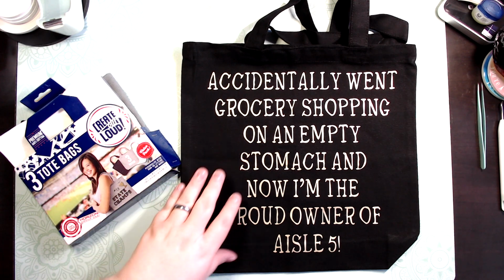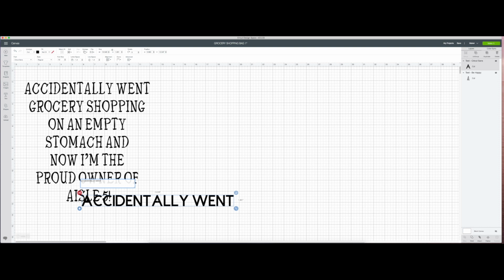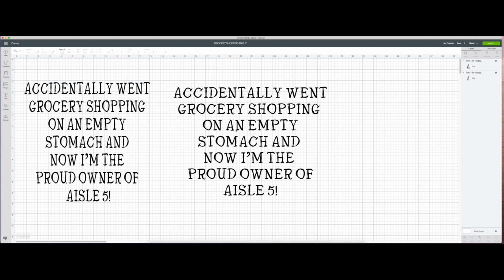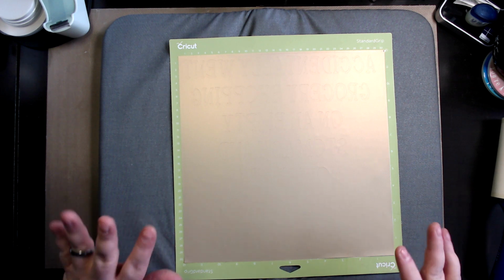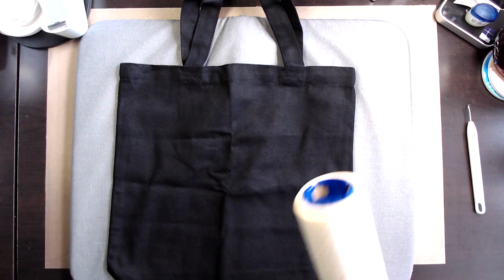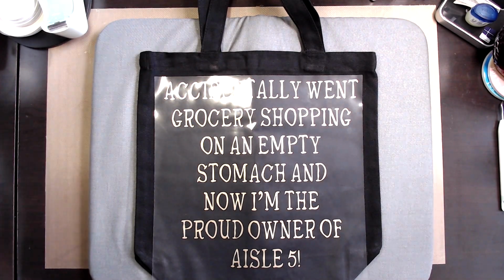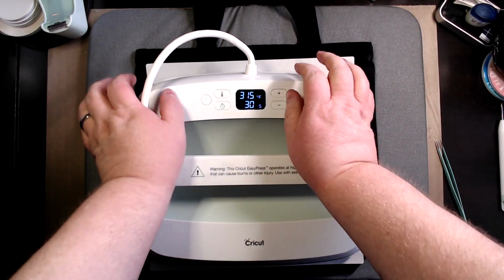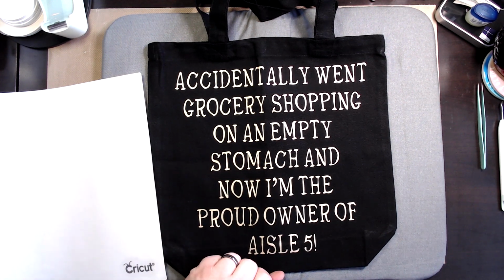Cricut Iron on, a tote bag and some tips how to fix your mistakes.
I try to inspire creativity and show my creative process to help you on your creative journey.  Thank you for visiting my channel.

Become A member of my FB Group

Please support my friends here are there links